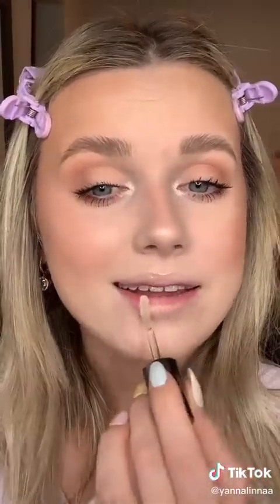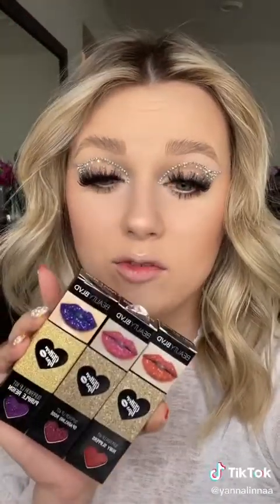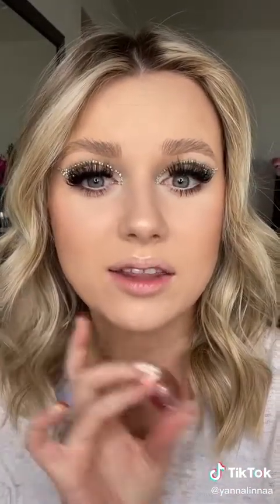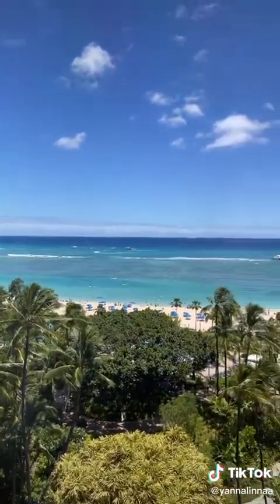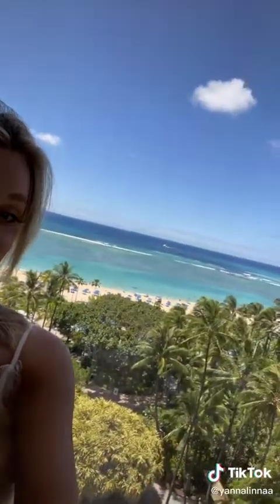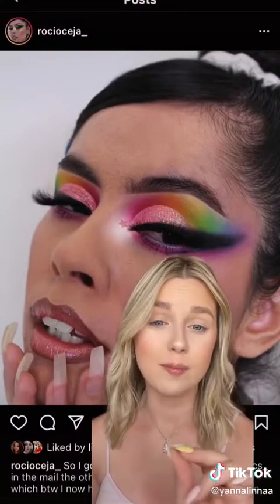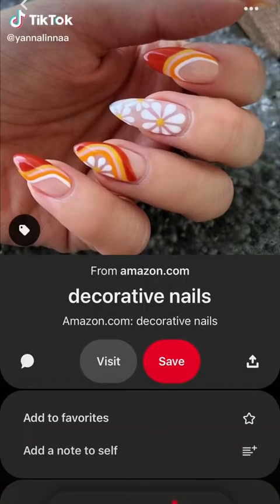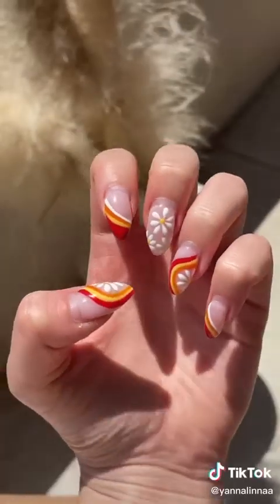MAKEUP STORYTIME TIKTOK COMPILATION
MOST OF THESE STORIES ARE NOT THEIRS. SOME IS FROM ANONYMOUS TIKTOK USERS.

Here is a brand new TikTok compilation for you to enjoy! I hope you like this video, and if so, don't forget to leave a like, comment, hit the subscribe button and activate the bell so you don't miss any future videos!